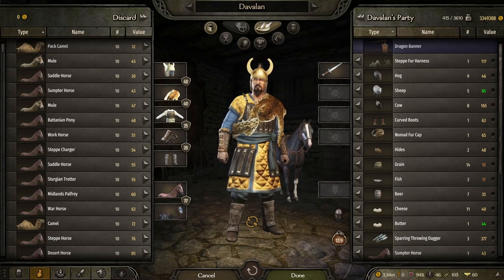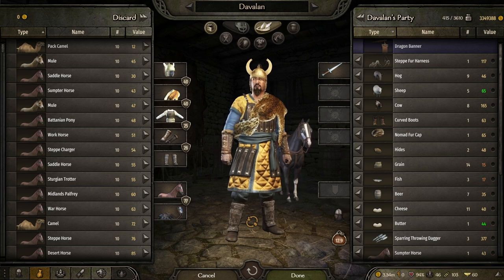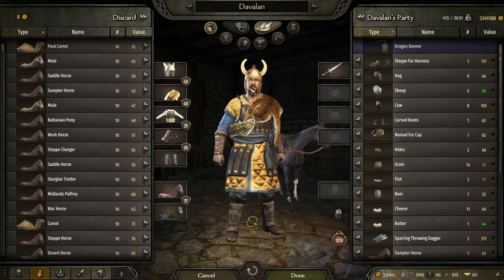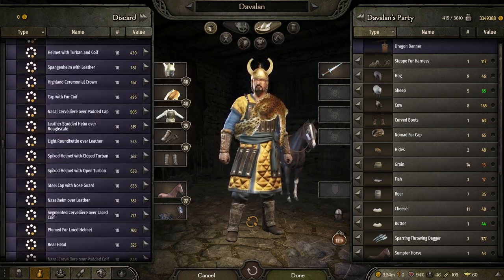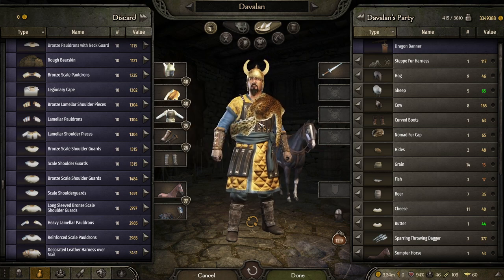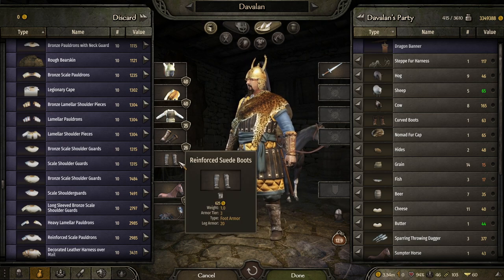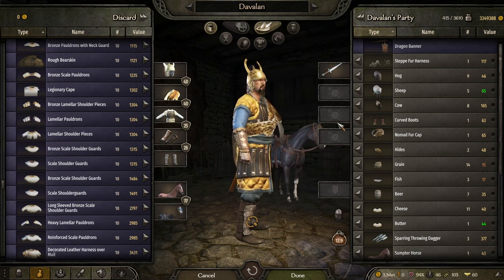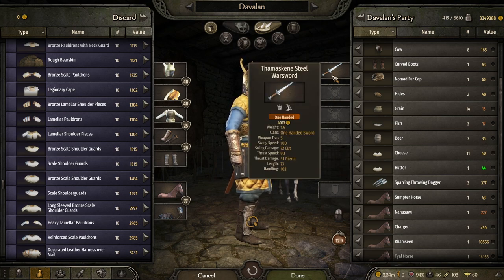BEST Civilian Outfit for Prison Breaks ! (Bannerlord Guide)